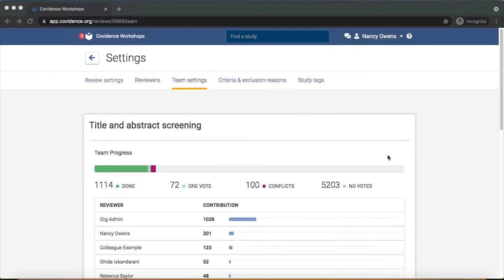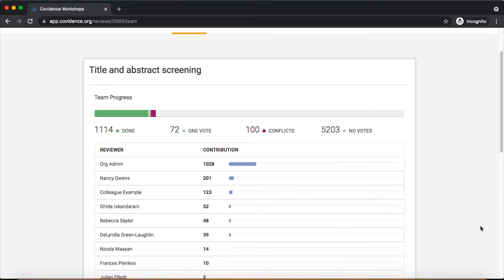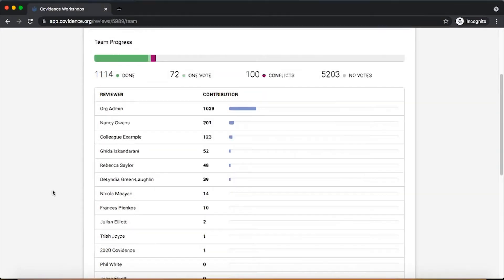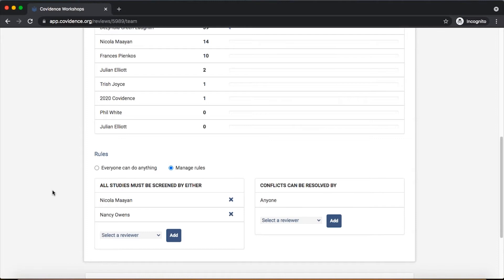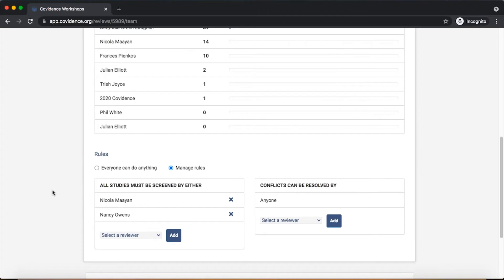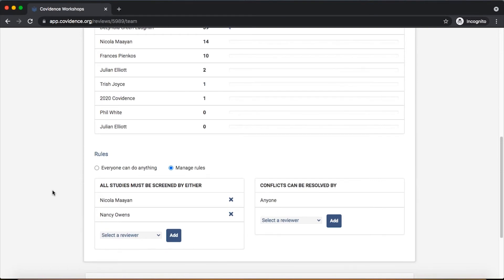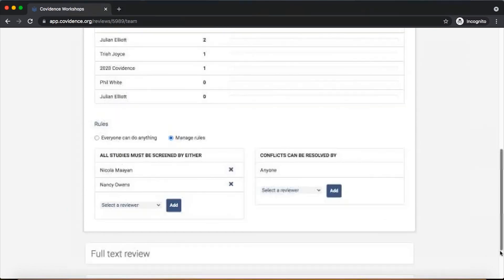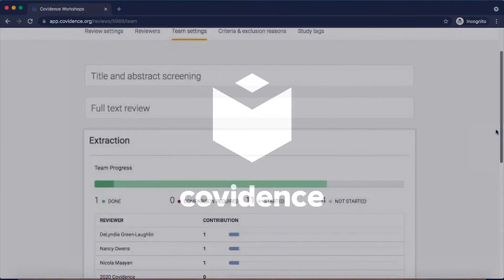How to Use the Team Settings Page In Covidence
Team Settings let you set the parameters of your systematic review. Learn all you can do in Team settings in this quick video.